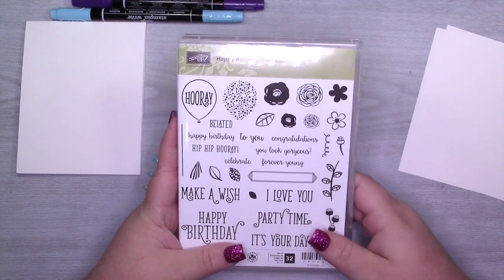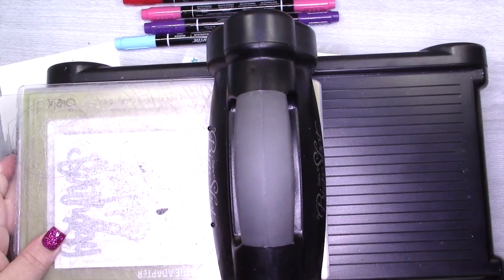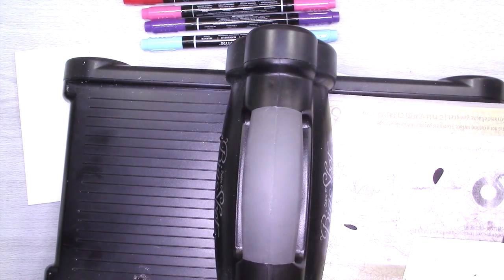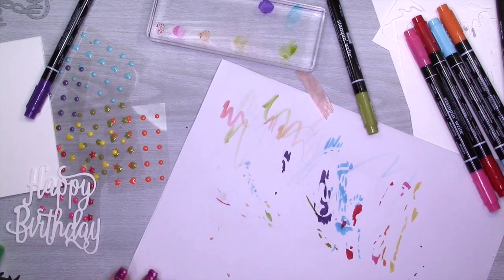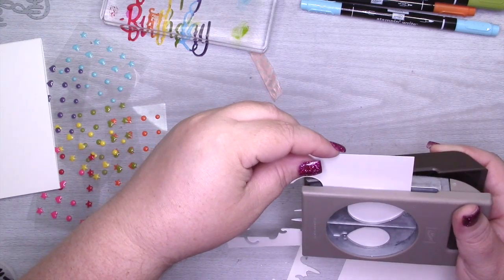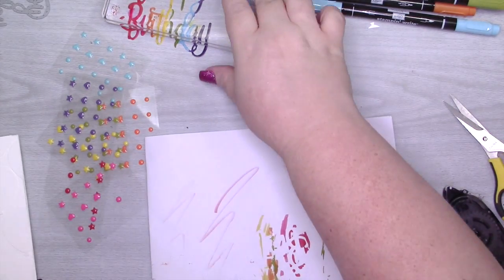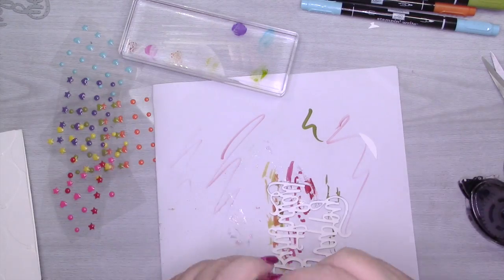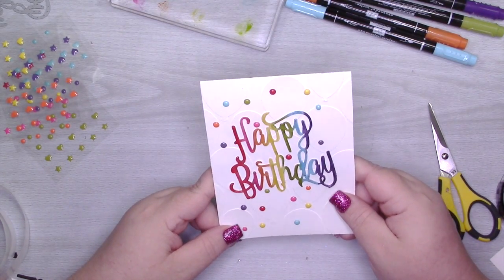Rainbow Birthday Card!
Look for the Jolly Mail Reveal video later this week!